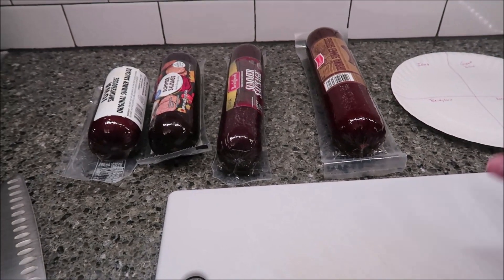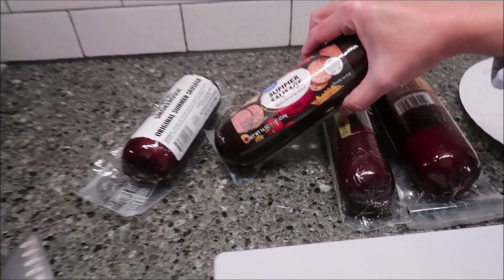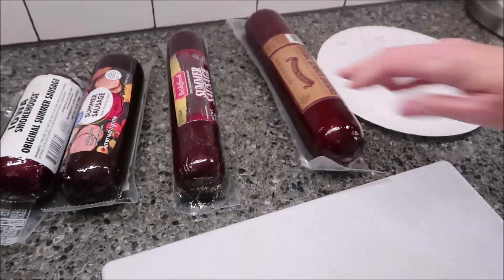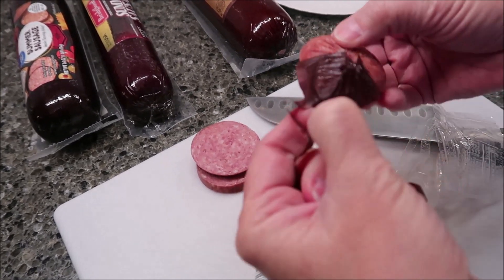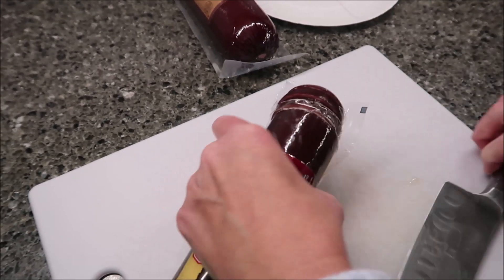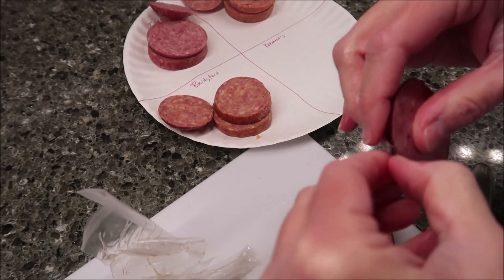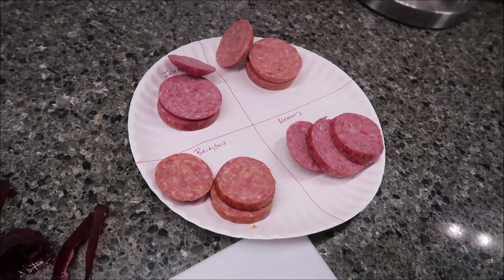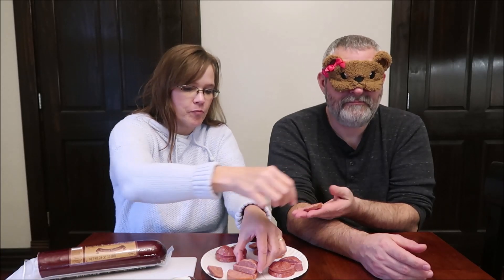Summer Sausage Blind Taste Test: Bridgford, Iowa Smokehouse, Great Value & Klement’s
In this video, we are comparing four different brands of summer sausage to see which ones we like the best. Brands include Bridgford, Iowa Smokehouse, Great Value and Klement’s.
* The Bridgford was $4.58 for 16 ounces at Walmart. 2 oz = 190 calories
* The Iowa Smokehouse was $2.99 for 12 ounces at Rural King. 2 oz = 180 calories
* The Great Value was $3.98 for 16 ounces. 2 oz = 190 calories
* The Klement’s was $3.99 for 24 ounces at Rural King. 2 oz = 200 calories